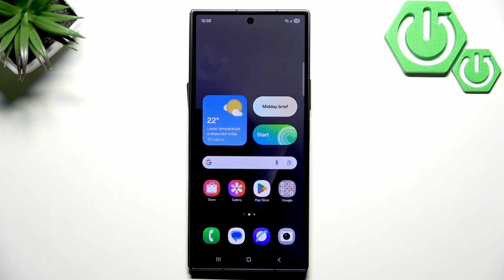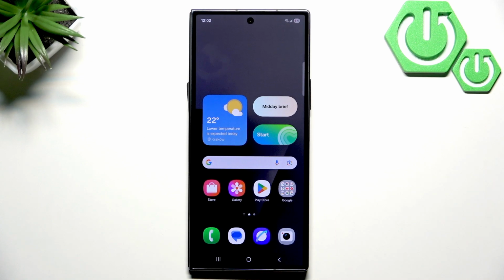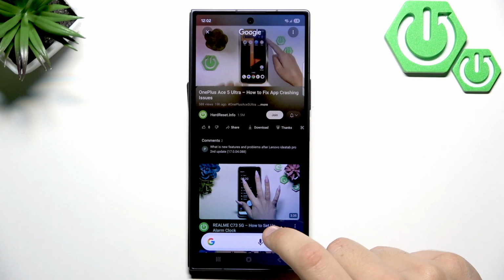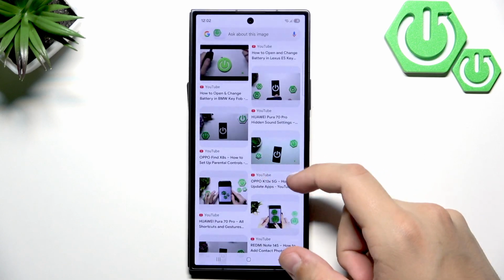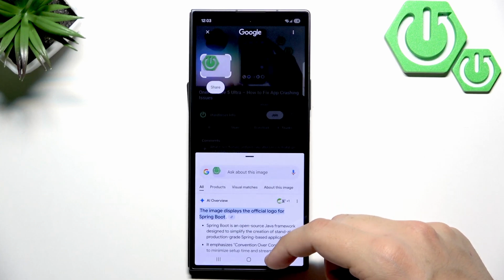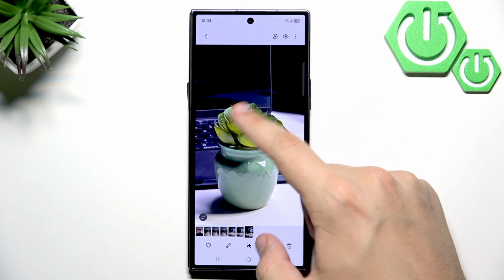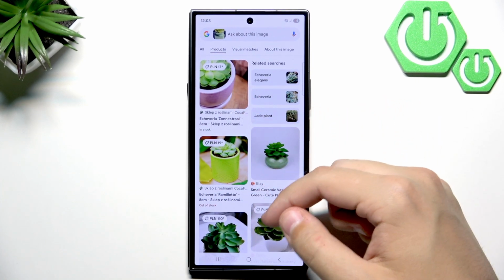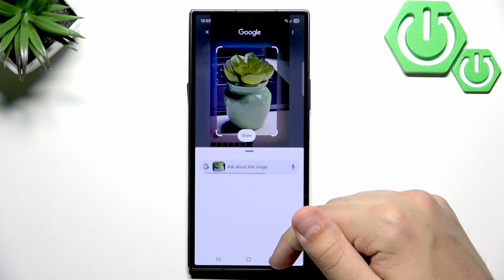SAMSUNG Galaxy Z Fold 7 – How to Use Circle to Search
Discover how to use the Circle to Search feature on your SAMSUNG Galaxy Z Fold 7 for quick and easy visual searches. In this video, we show you step-by-step how to activate and use Circle to Search on your Galaxy Z Fold 7, whether you want to identify products, find information from images, or search for anything you see on your screen. Learn how to circle items in YouTube, your gallery, or any app, and instantly get results like prices, shop links, and more. This feature makes searching faster and more convenient on your Galaxy Z Fold 7, helping you get the information you need in seconds.

How to use Circle to Search on SAMSUNG Galaxy Z Fold 7?
How to search for products using Circle to Search on Galaxy Z Fold 7?
Where is the Circle to Search feature on SAMSUNG Galaxy Z Fold 7?

0:00 Introduction
0:07 Opening YouTube and using Circle to Search
0:32 Searching for items in videos
1:00 Using Circle to Search in the Gallery
1:18 Finding products and prices with Circle to Search
1:41 Benefits of Circle to Search on Galaxy Z Fold 7
1:48 Final thoughts